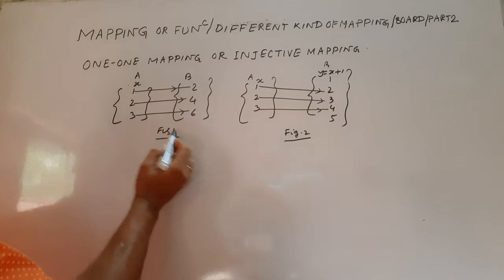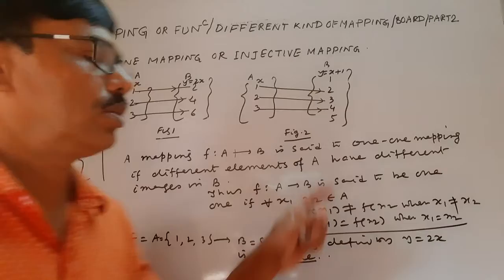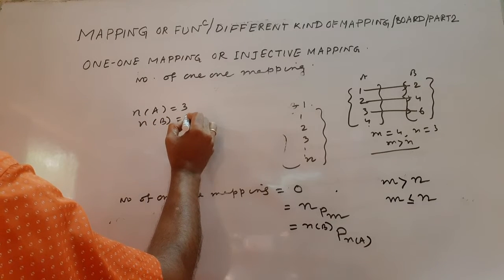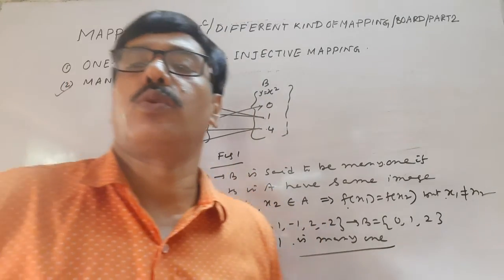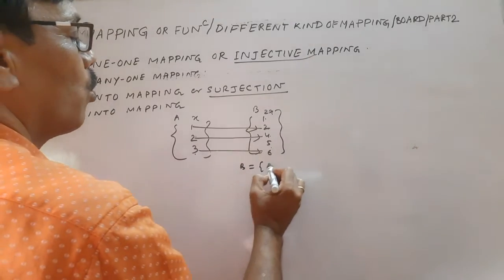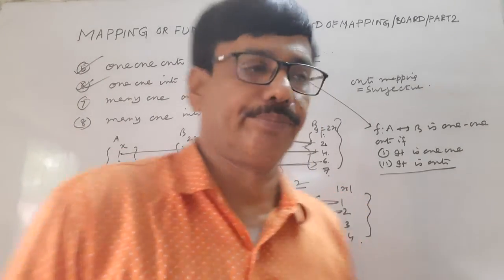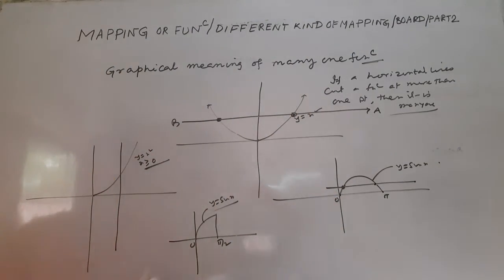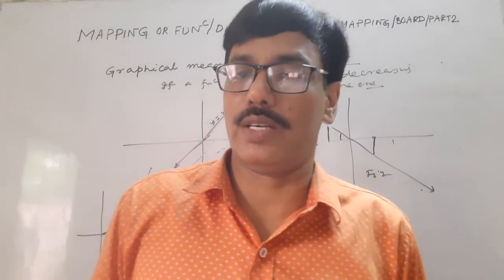DIFFERENT TYPES OF MAPPING OR FUNCTION/BOARD/PART2